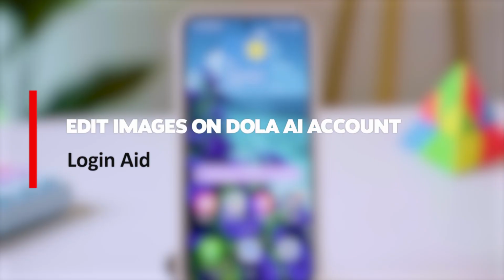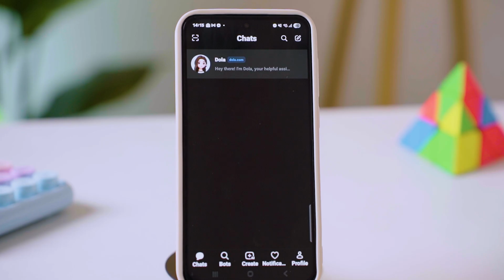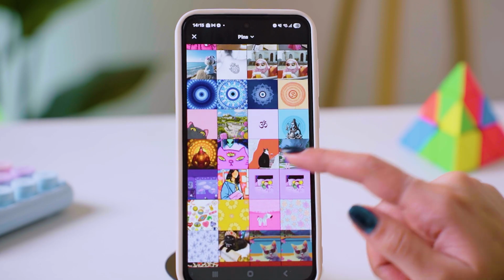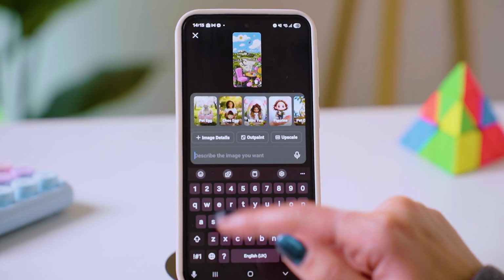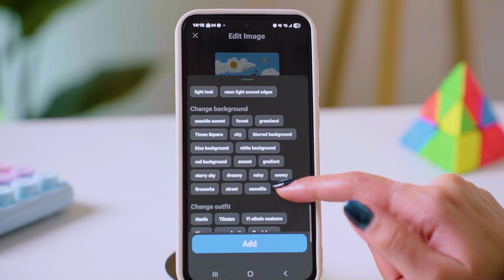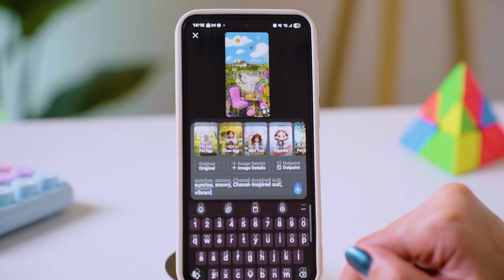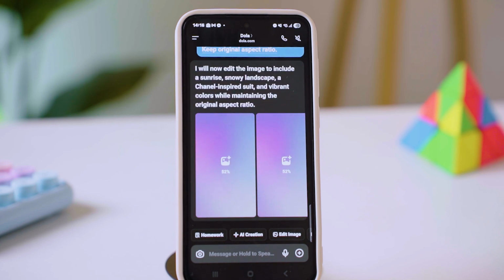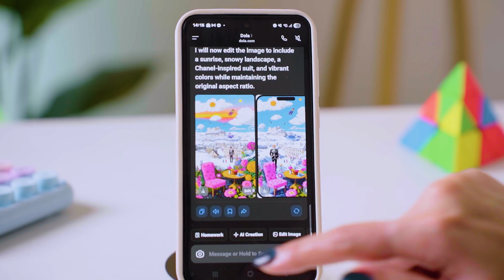How To Edit Images On Dola AI Account | Customize Photos Using Dola AI 2026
This tutorial explains the limitations of Dola AI for image editing and shows alternative methods using AI tools. Learn how to upload or generate an image, select areas to edit, and use text prompts to modify parts of the image.